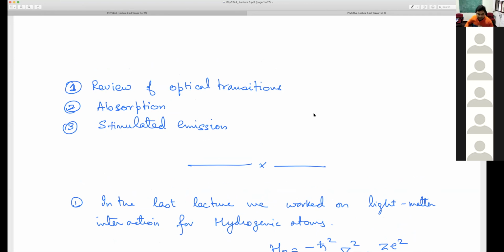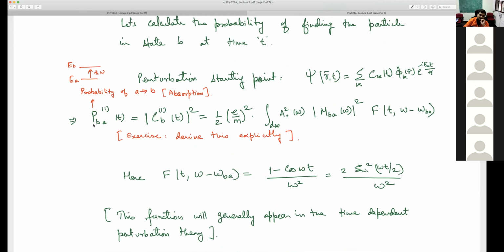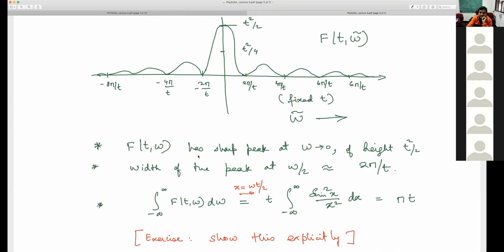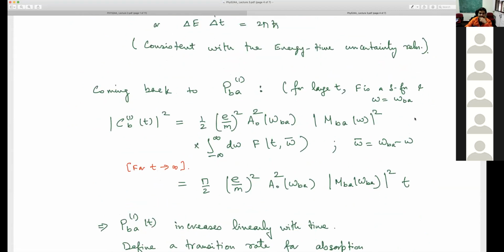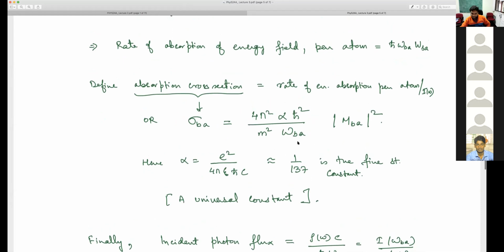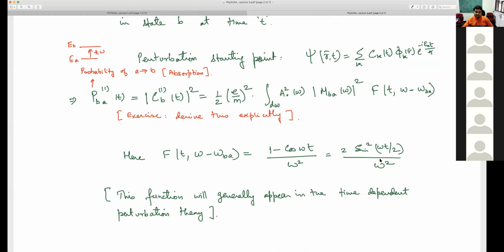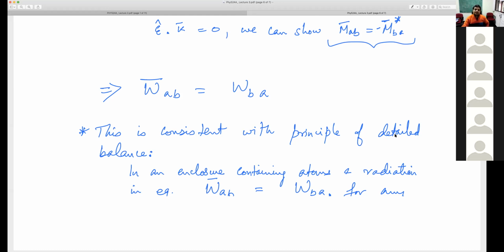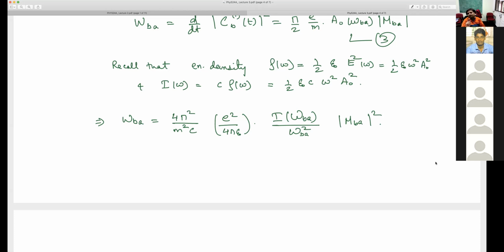Optical physics of atoms and molecules: Lecture 3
1) Light matter interaction + optical transitions
2) Single photon absorption
3) Stimulated emission